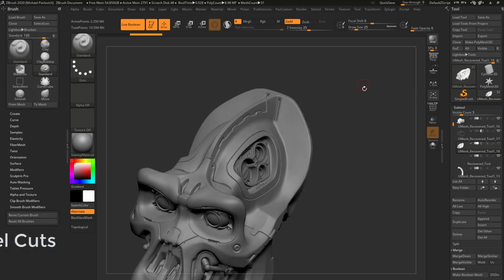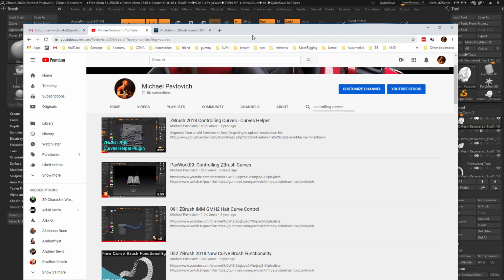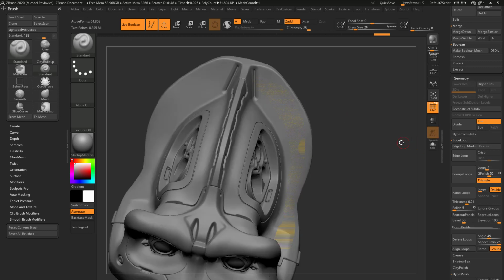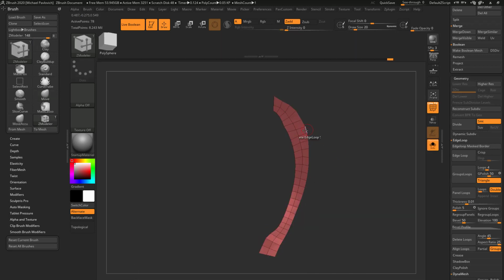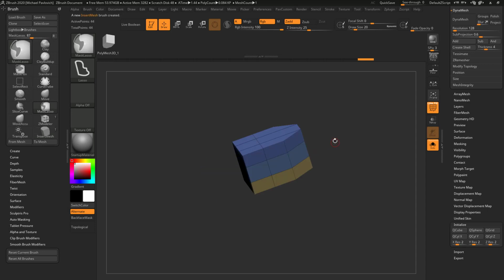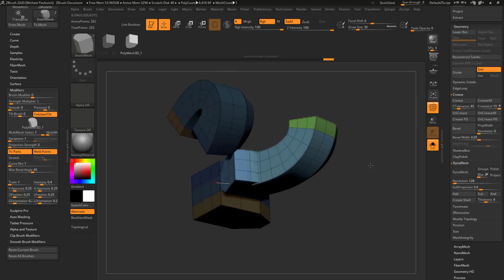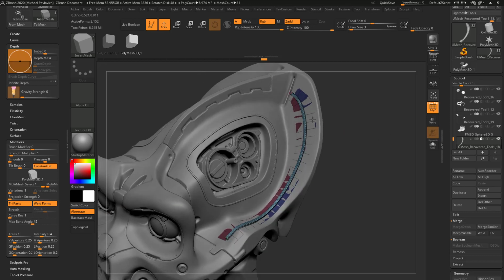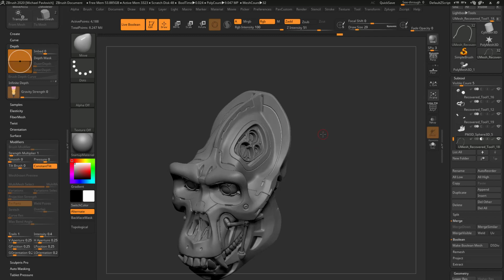042 Mechanical Skull - Frame Border IMM Panel Cuts